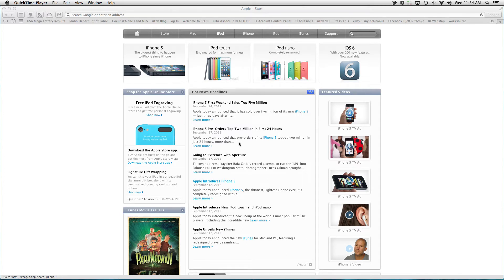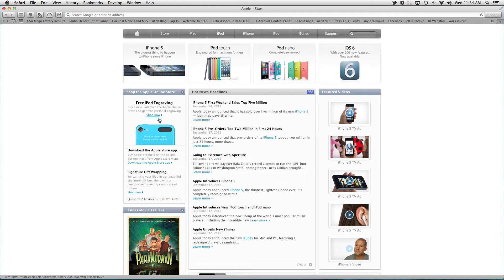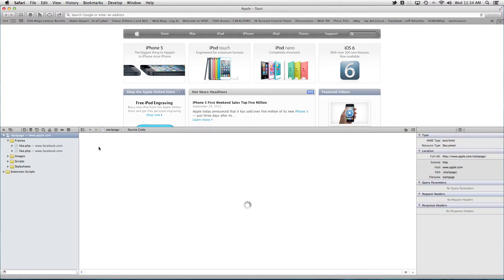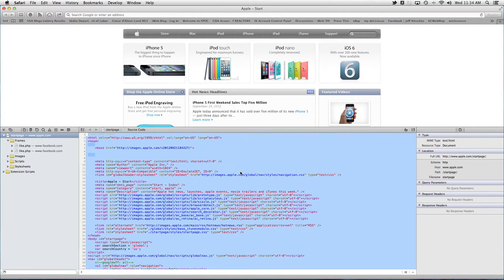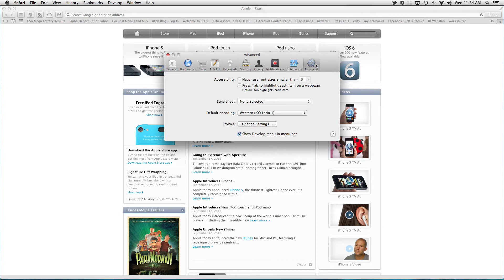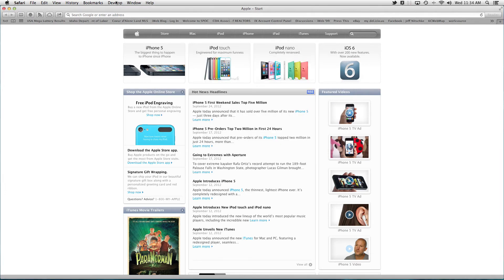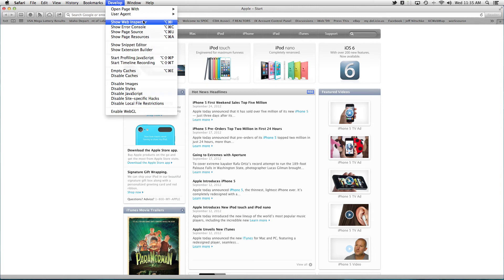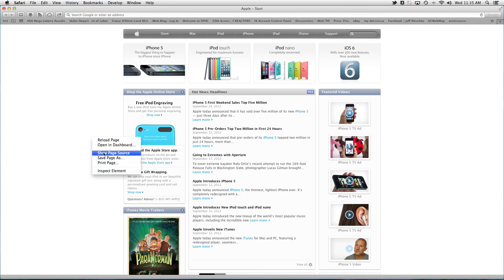Looking to clear cache files in Safari 6 - Mountain Lion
Since the old 'Empty Cache...' item has gone missing in the main menu in Safari 6.0, you might be thinking this function has been removed. Actually, its still there, but is somewhat hidden.